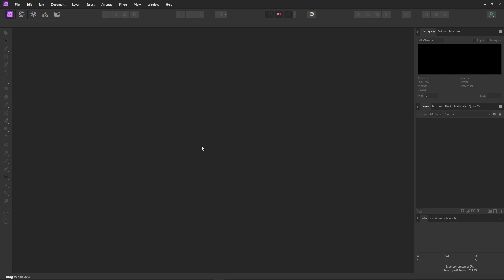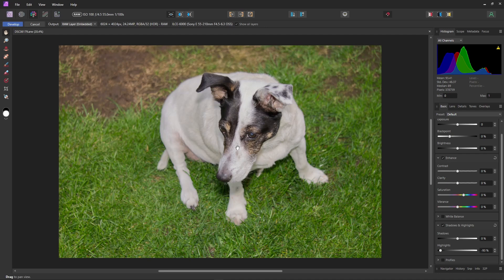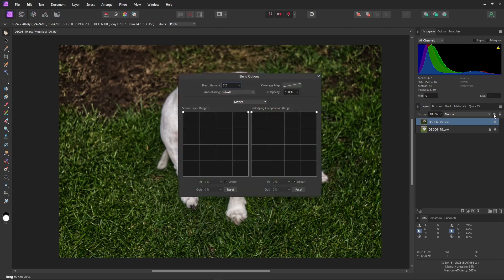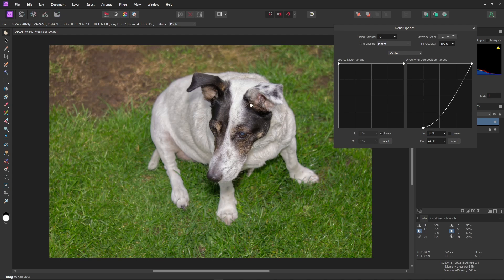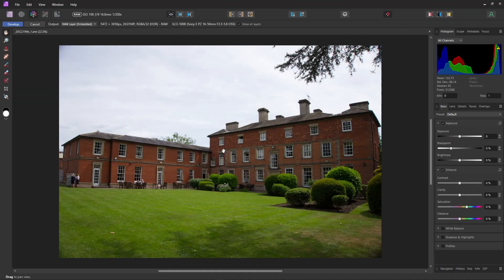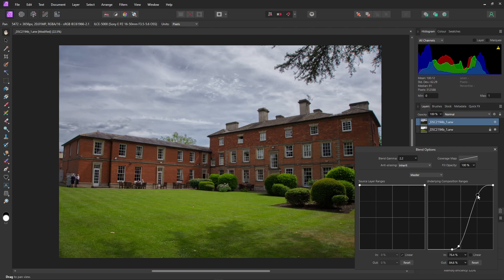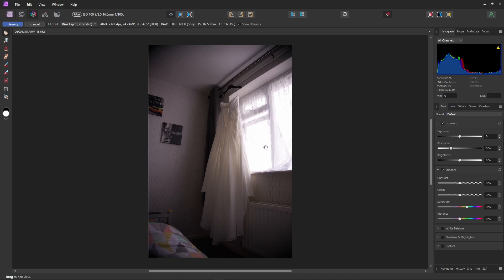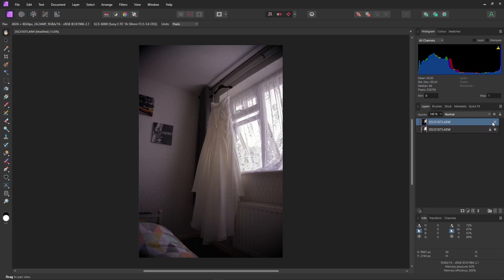Enhance Highlights with Affinity Photo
In this video I show a method for enhancing highlights with Affinity Photo 2. This method is useful for recovering blown out highlights from raw files, or enhancing highlights in raw or non raw files.